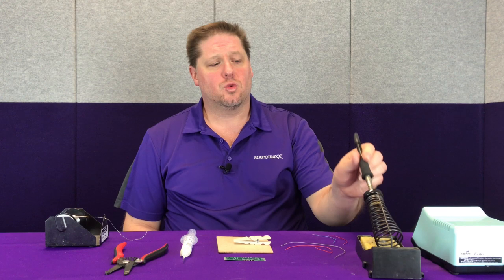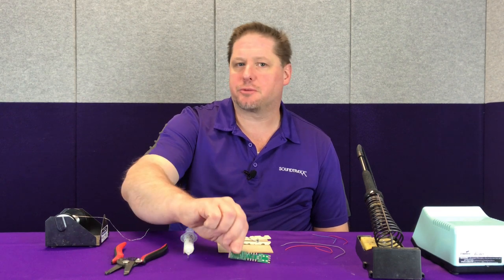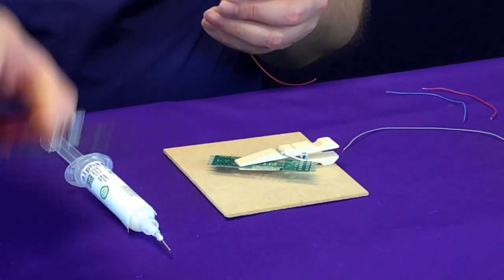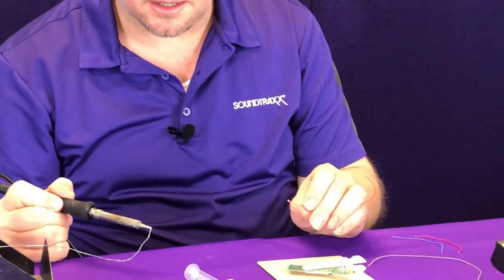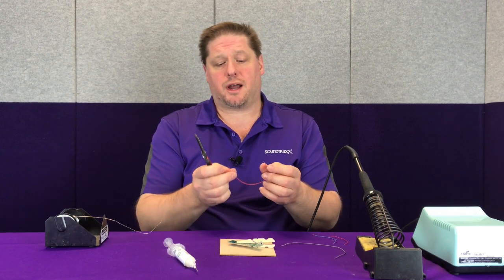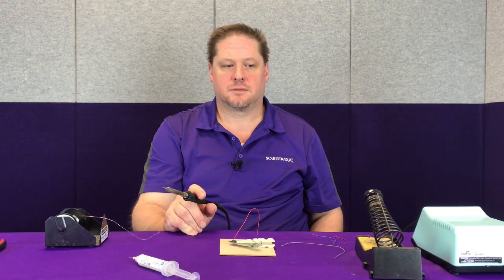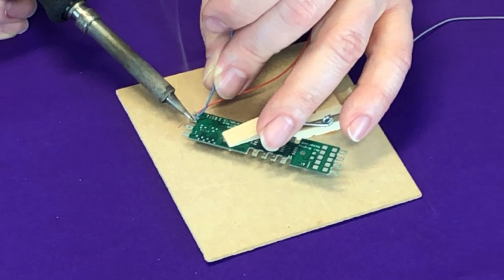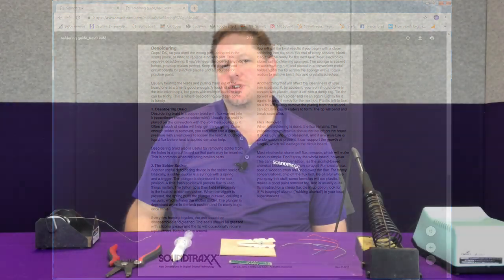Soldering Tips from SoundTraxx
We get a lot of decoders in for repair due to improper soldering techniques. You can cause massive damage to the board if you use the wrong solder, the wrong flux, or a soldering iron that is too powerful. Here SoundTraxx product expert, George, gives you a quick overview and demonstration of proper soldering techniques. We will be posting a more in-depth video soon.